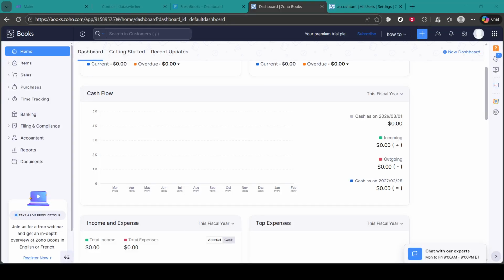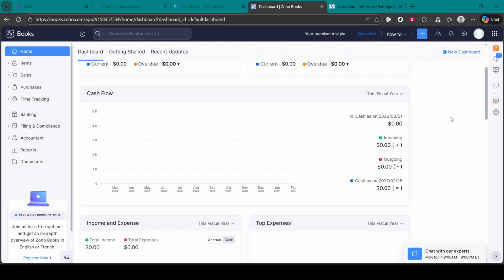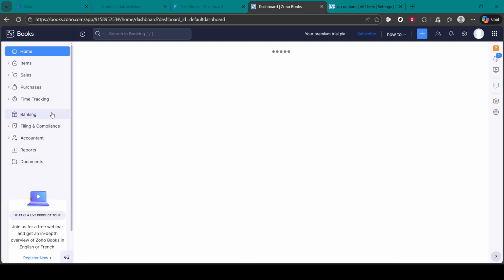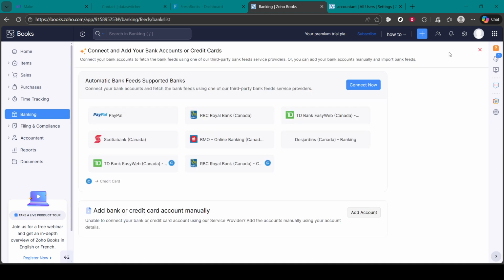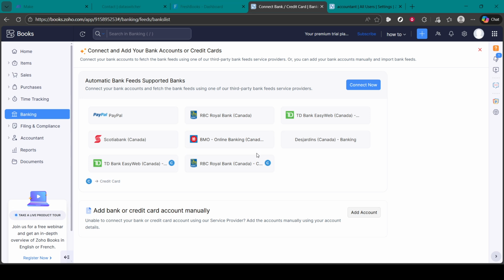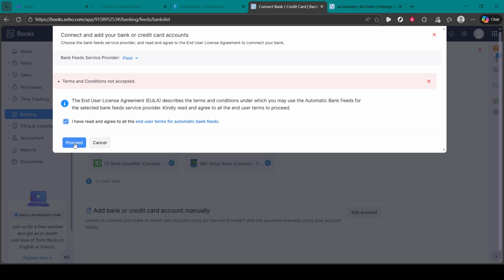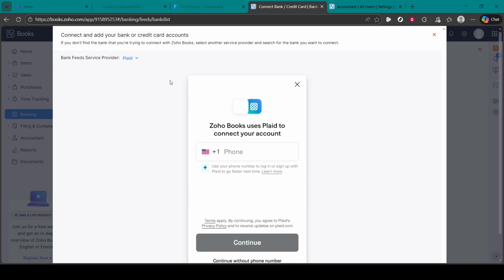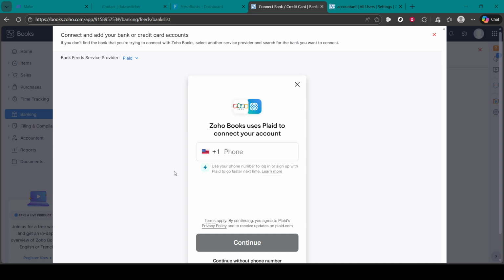How To Link Bank To Zoho Books (Easiest Way) (2026 Guide)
Stop entering transactions manually! In this updated 2026 tutorial, I show you How To Link Your Bank To Zoho Books for 100% automated syncing. I’ll walk you through the secure connection process, how to handle MFA (Two-Factor Authentication), and the correct way to fetch your historical data so your books are accurate from day one.

We walk through the modern 2026 "Banking Dashboard" and show you the new Plaid and Yodlee integration workflows. This is the "pro" workflow for mastering your B2B cash flow with total precision.